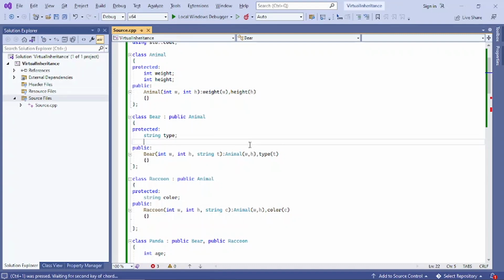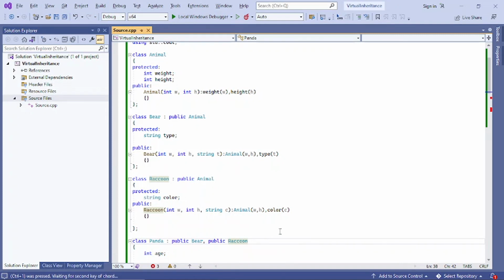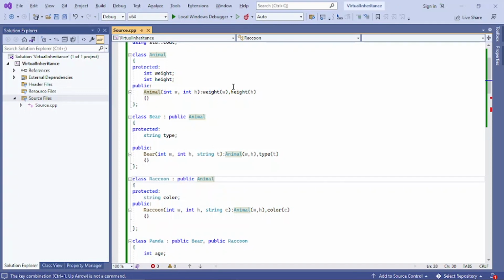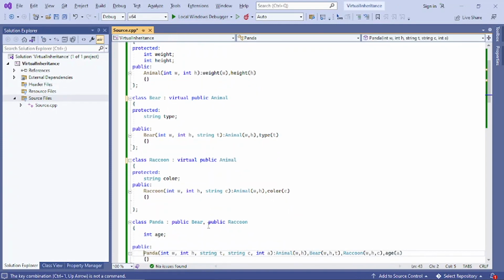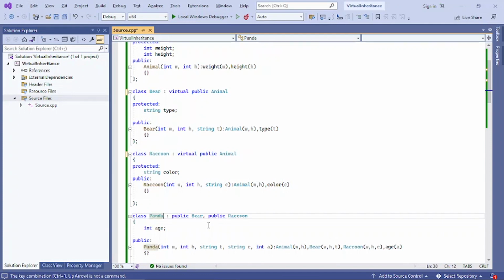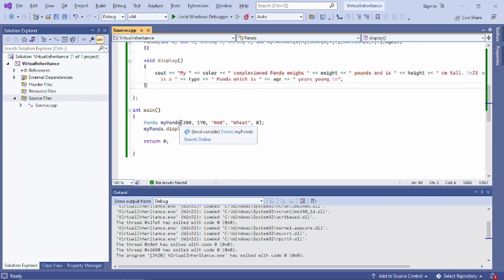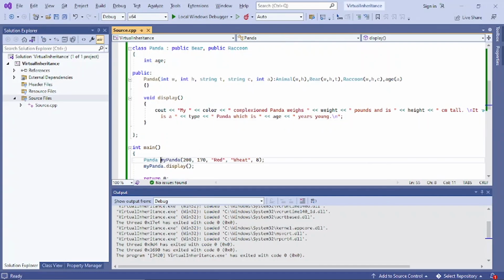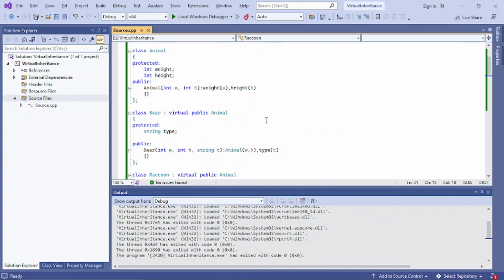Virtual Inheritance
Why and how do we use virtual inheritance